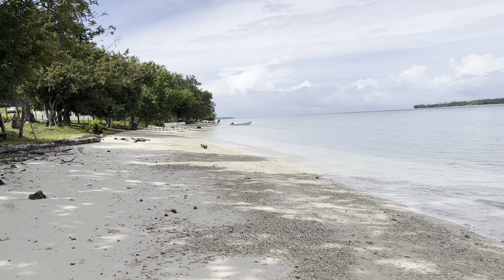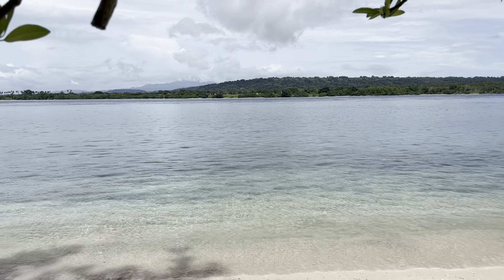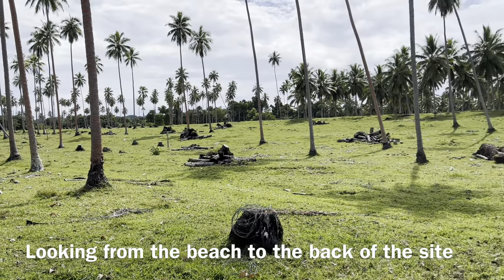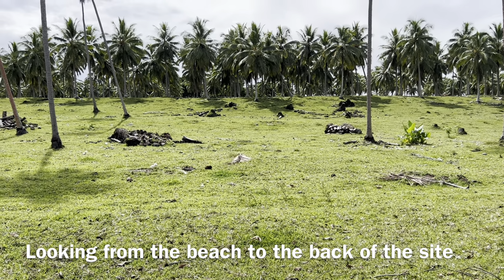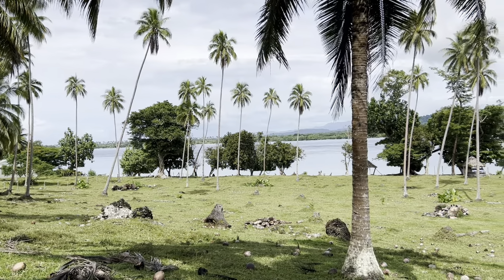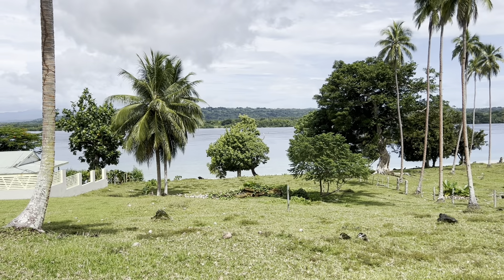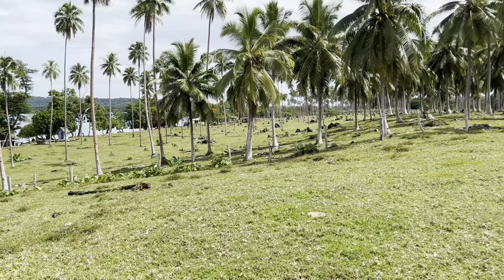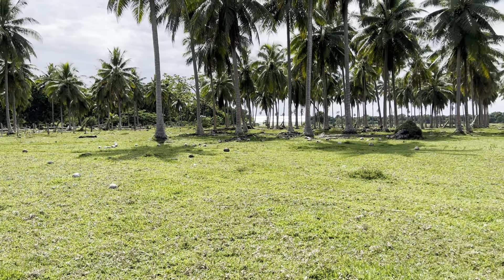Escape to Paradise: Aore Island Vanuatu Resort Site for Sale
Resort site for sale Aore Island. Perfect white sand beach. 8 Coconut Drive Lapita Beach Aore Island Vanuatu is one of the last two remaining approved resort sites for sale on Aore Island. This is a once in a life time opportunity to build your dream resort. The site is a approved commercial/Tourism alloying you to buy and start to build with out all the headaches of getting government approval.

124 meters of perfect white sand beach fringed with aqua marine waters. Perfect for swimming, snorkelling or just about any water sport.

The site is mostly clear and ready for construction as is currently part of Lapita Plantation. It slopes up gently from the salt water which will allow you your guest to take full advantage of the view and spectacular sunsets

The resort site is relatively close to everything yet far enough away to give your guest the privacy and tranquility that quiet hard to find in this day and age.

The township of luganville is 15 minutes away by island long boat down picturesque Segond Channel and taxi or bus from St Michel Landing to town. Luganville has grown substantially over the past few years and now has everything one would need.

Aore Island Resort and Ratu Island Resort are about 10 minutes way by boat or 4WD
The site is 25 minutes from the international airport. 2.5 hours from Brisbane and 4 hours from Sydney, including a short stop in Port Vila.

The owners of the resort site would consider a joint venture with a like minded investor/builder. Beach club, pool, resort reception and. 18 2 and two bedroom self contained eco holiday villa.

Getting to Vanuatu

Flights

The refurbished Pekoa International Airport on Espiritu Santo is only 20 minutes from Aore, means Lapita Plantation is readily accessible by air.

A number of international airlines service Pekoa International, with Air Vanuatu who code share with Qantas having direct flights from Brisbane and Sydney, 2.5 and 3.5 hours respectively.

Regular flights from New Zealand, Fiji, Solomon Islands, Australia and New Caledonia fly into Port Vila with scheduled connecting services to Santo.

From The Airport

Transfers to Lapita from Pekoa International are effortless. Regular taxi service from the airport takes only 10 minutes to 'Lapita Landing' in Luganville for a quick boat trip across the Second Channel to your luxury private villas and secluded island retreat.

Aore Island Vanuatu

Getting to Lapita Beach Aore Island Property buying is easier than you may think. Lapita Beach Aore Island is close to everything yet secluded for privacy and natural beauty.

International Airport - 30 minutes
Luganville (Town) - 15 minutes
Starfish Bar - 10 minutes
St Michel Landing - 10 minutes
Freshwater Cafe - 10 minutes
Aore Island Resort - 15 minutes
Ratua Island Resort - 15 minutes

There are direct flights to the main land Espiritu Santo from Brisbane and take just 2.5 hours or connecting fright from Sydney, Melbourne, New Zealand, Fiji, New Caledonia and Hawaii.

Once in Santo it's only 15 minute Taxi ride (AUD $15) to Star Fish Bar/Cafe from the airport. Where you meet your island long boat for the 10 minute trip down Segond Channel to Lapita Beach.

A Hidden Paradise in the Pacific
Sitting on the same latitude as Port Douglas in Australia, across 1700 km of open Coral Sea, the same distance as Port Douglas is to Brisbane, is Vanuatu's Aore Island. This is the heart of James Michener's Adventures in Paradise. Arguably one of the most beautiful South Pacific islands, Aore is genuinely unique. Not only due to its unsurpassed natural beauty and pristine marine environment, but also the warm, friendly smiles of the local Ni-Vanuatu people, the balmy tropical breezes, and the wild native orchids.

Located in the northern Sanma Province and sitting at the foot of Vanuatu's largest island, Espiritu Santo, Aore has a tropical ambiance that words alone cannot describe: gently swaying palms; pristine white sandy beaches; luxuriant vegetation; tropical marine corals and, a myriad of colorful fish species. Added to this are sunsets that take your breath away.

The Bruat and Segond Channels narrowly separate Aore from the surrounding islands of Espiritu Santo, Malo, and Tatuba. The landmass of Aore, roughly 11 kilometers in length and 9 kilometers at its widest point has common origins with many islands throughout the South Pacific, volcanic uplift, and later coral formations. Over time the corals continued to build, and the land rose from the sea. Wind, birds, and ocean currents provided the seeds, high rainfall, and warm temperatures making the environment conducive to growth and enabling the dense tropical vegetation to flourish.